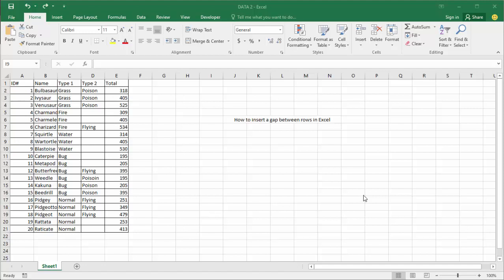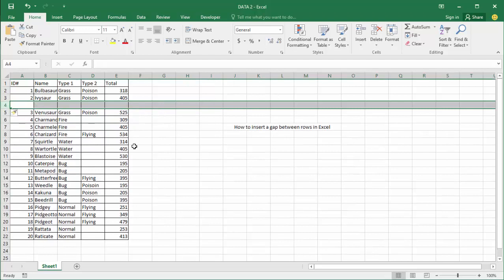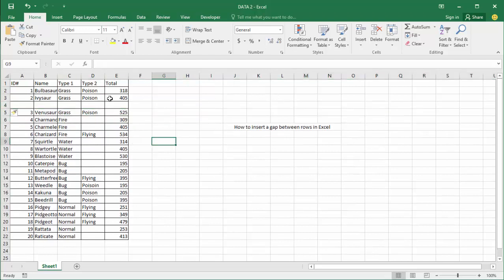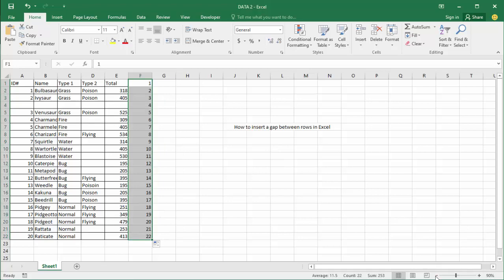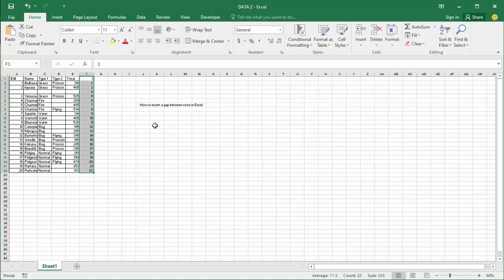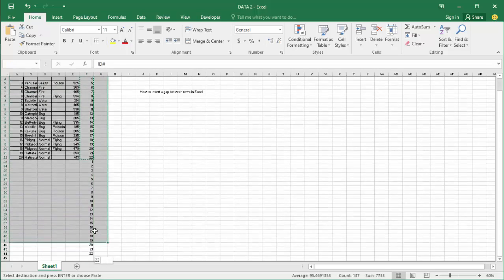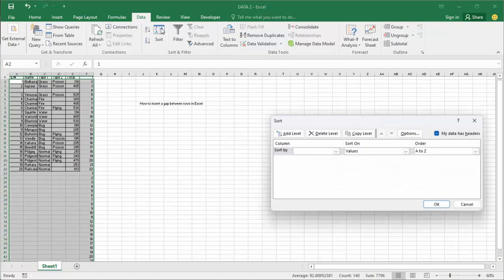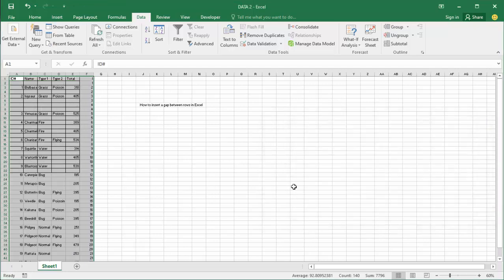How to insert a gap between rows in Excel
In this video : How to insert a gap between rows in Excel